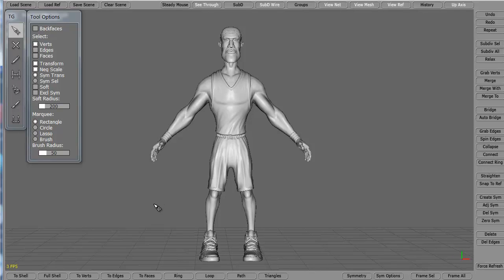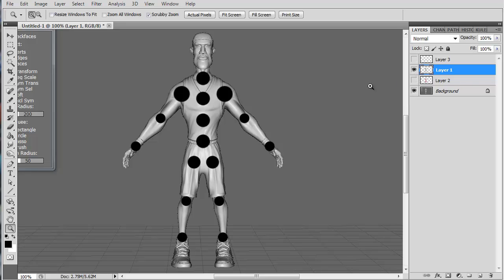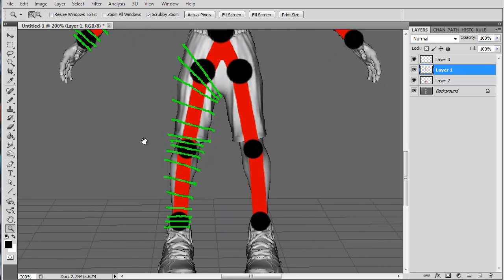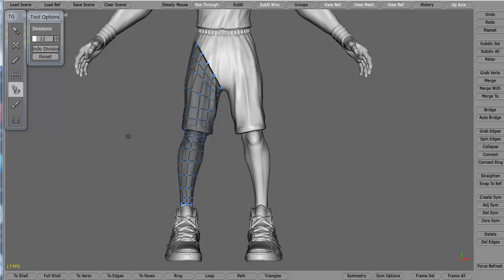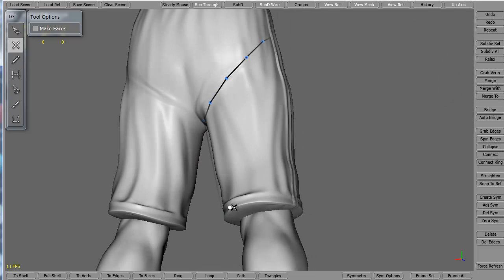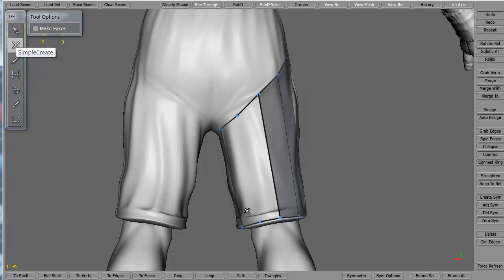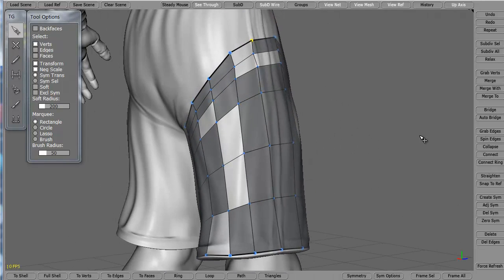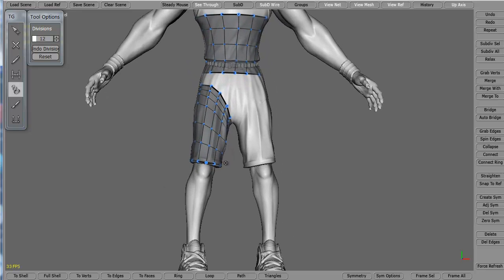Quick Polygon Creation in Topogun - 3dmotive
In this lesson, Stephen Wells is going to give a quick overview of how to create new geometry over an existing high resolution mesh while using the Topogun software.  This is a good one for those of you looking to retopologize outside of zBrush, so don't miss it!